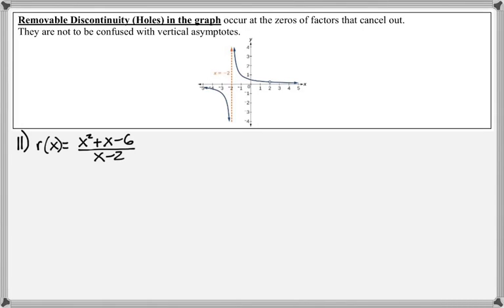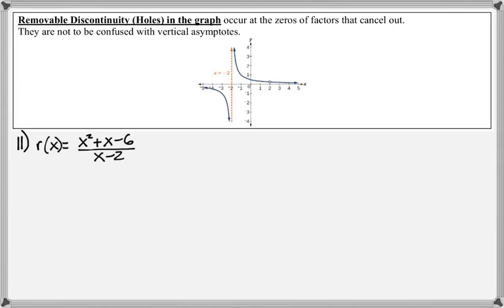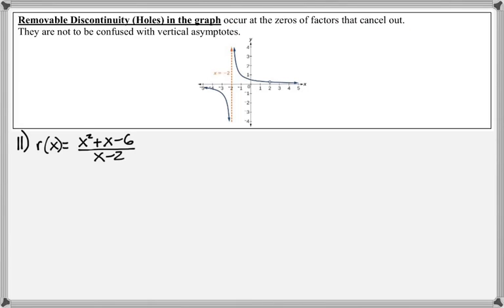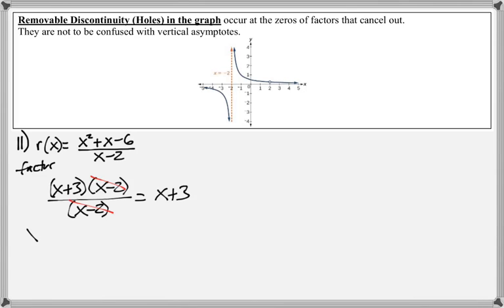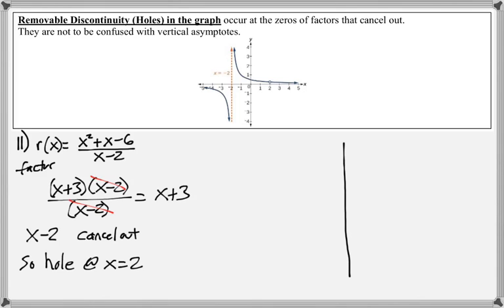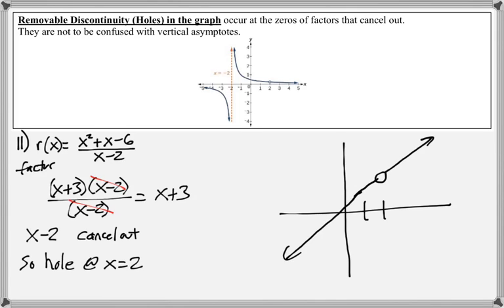Math 151 : 3.7 #11 (PreCalculus Tutorial : Rational Functions)